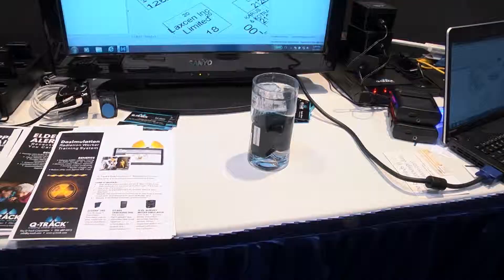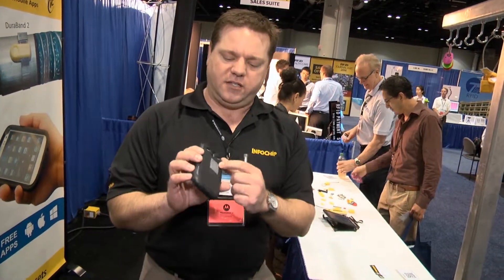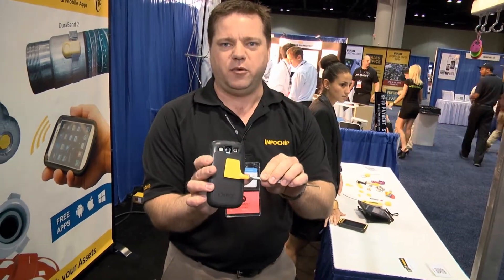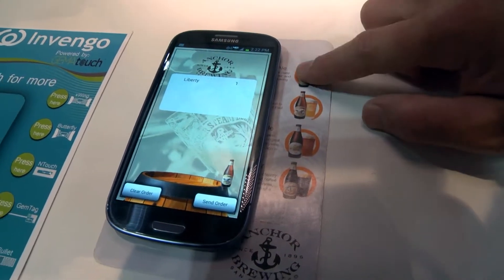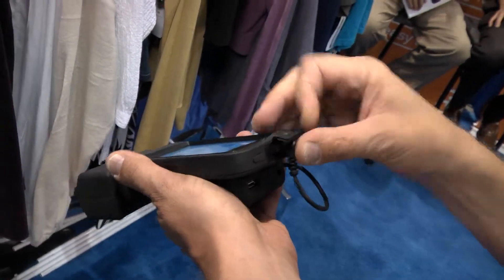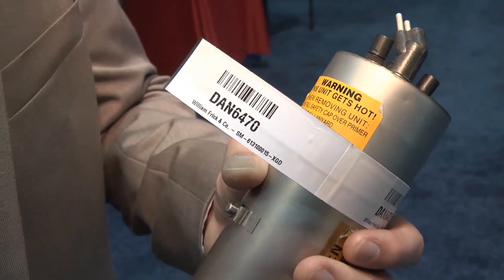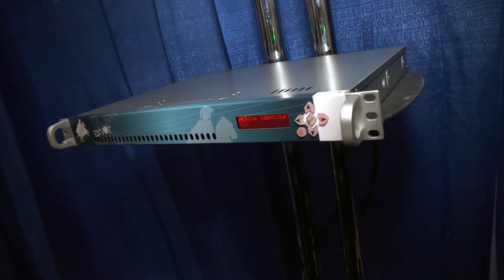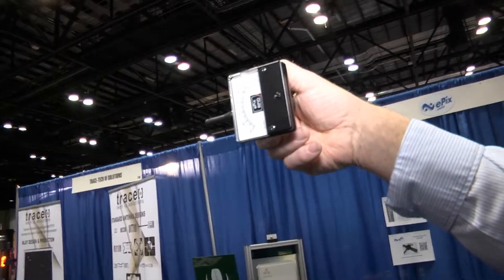RFID Cool Demos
Check out this video to see the many ways in which RFID can help you!